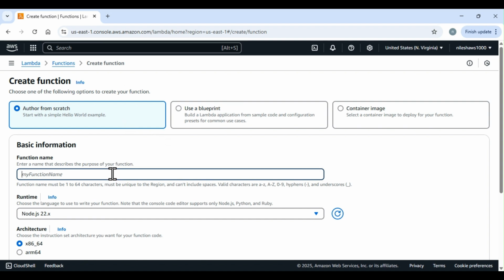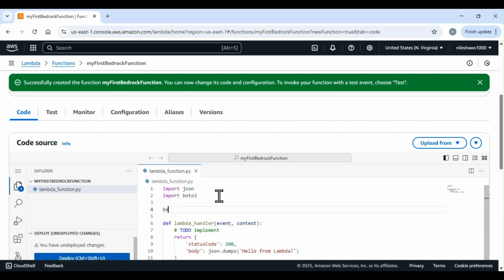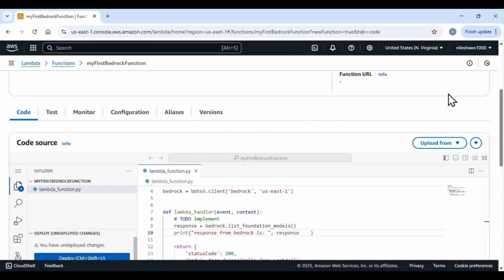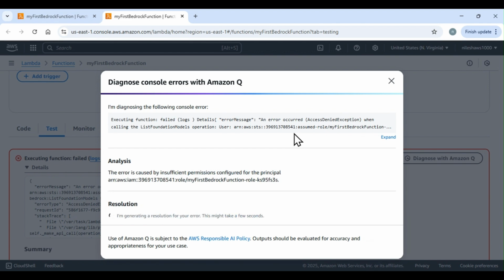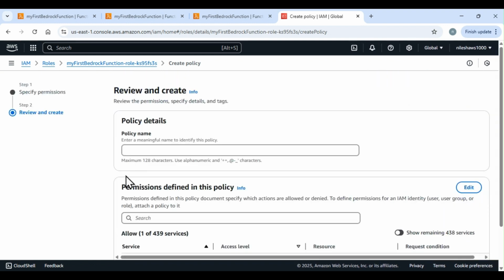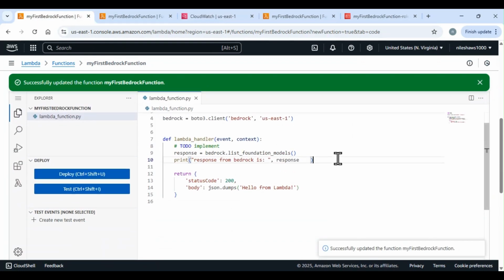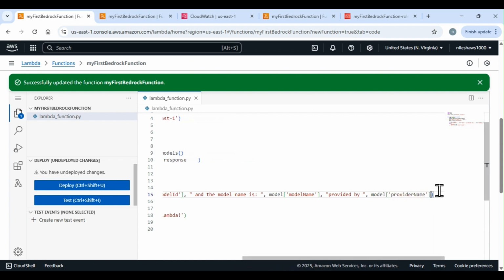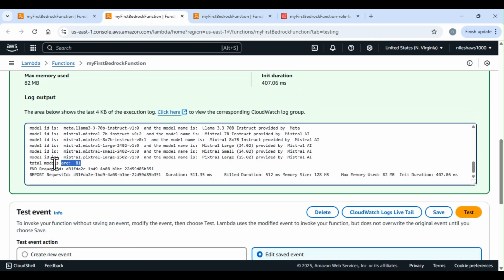Unlocking AI with AWS Bedrock: A Practical Guide for Tech Leaders and Product Owners 🚀 Part 1/2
Continuing the AWS Platform Exploration series, I dive into AWS Bedrock and its LLM (Large Language Model) infrastructure and services, exploring how easily you can leverage them in your applications.

In this video, we lay the foundation by creating a Lambda function that connects to the Bedrock service and fetches a list of all available LLM models on AWS Bedrock. This gives you a clear view of the models you can integrate into your applications — without needing to manage any underlying AI infrastructure.

📌 In the next video, we’ll build on this work: we’ll extend the Lambda function to send a simple hardcoded prompt to a Bedrock model and retrieve and display the output — giving you a hands-on look at real interaction with generative AI models on AWS.